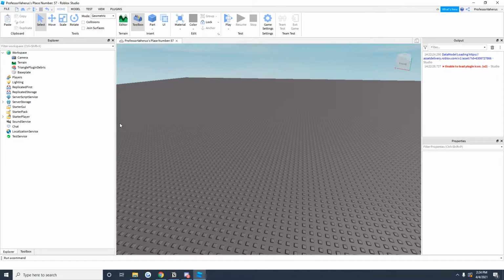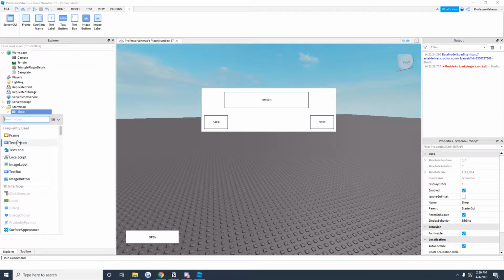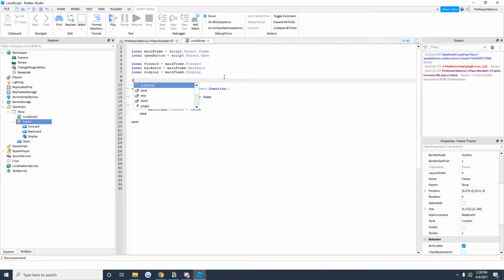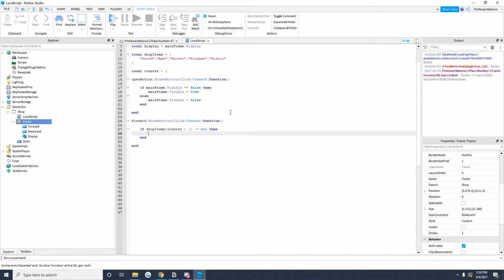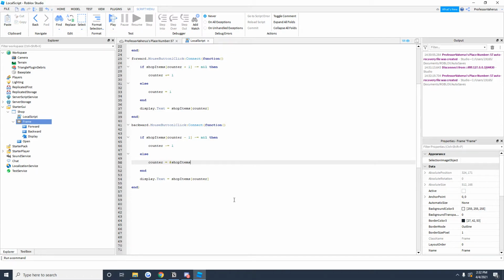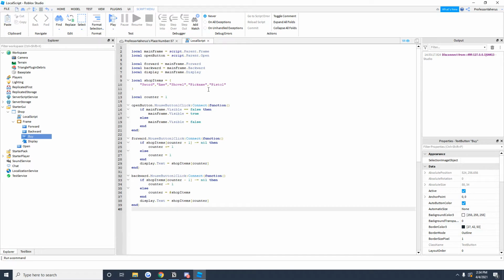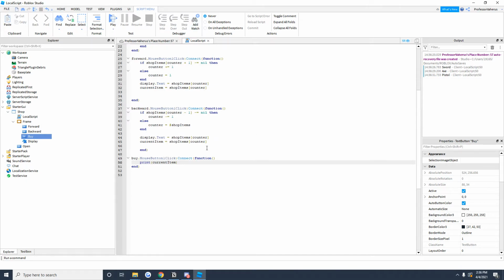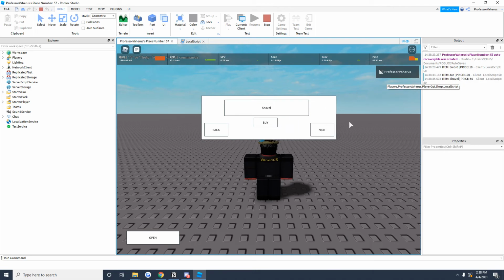STUDENT LESSON CLIP | INCERMENTING TABLES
In this video, I showed Gem how to create a shop display system, where you could go forward and back on the items inside the shop.

I hope you learned something from this!